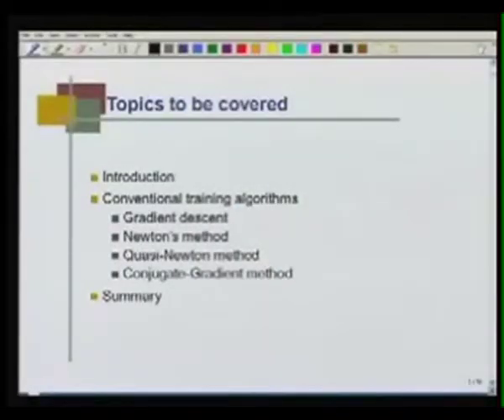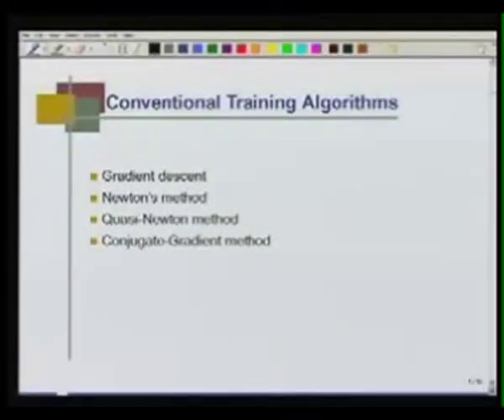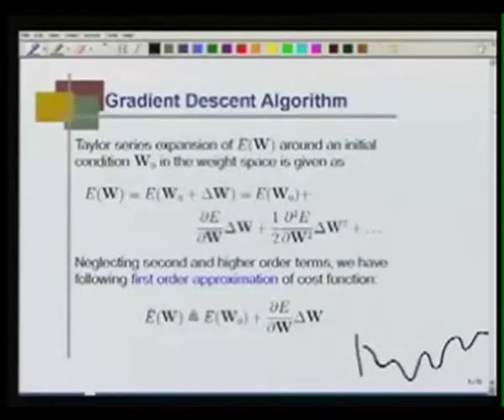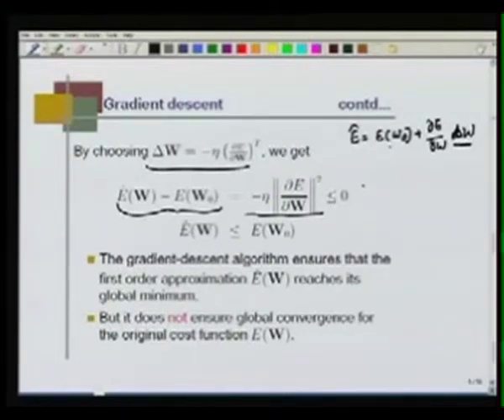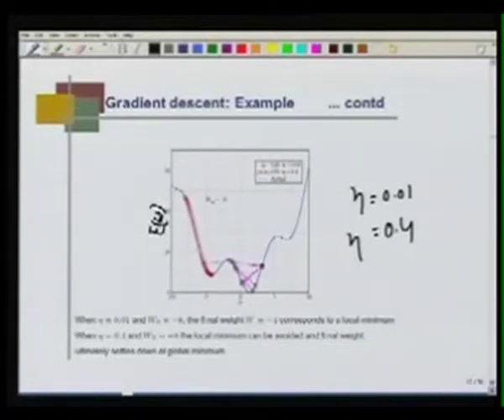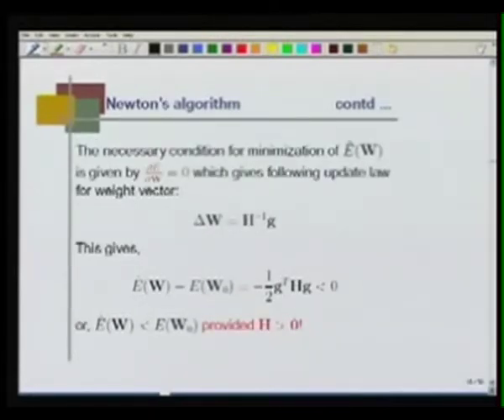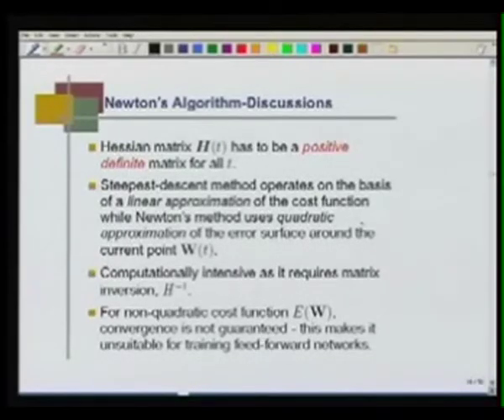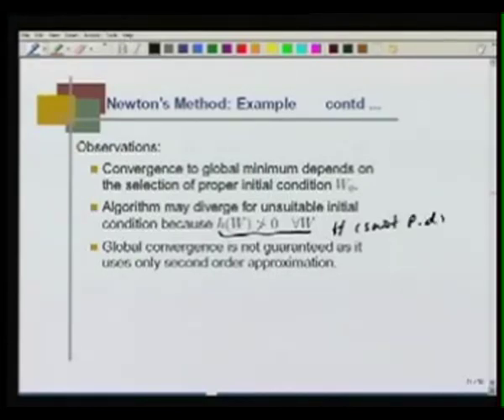Weight update rules Module 1 Lecture 8